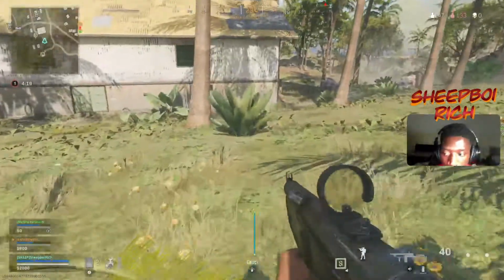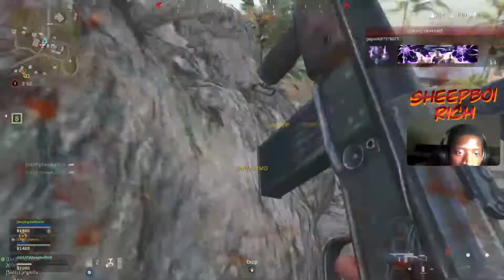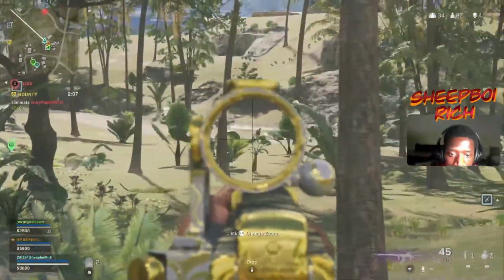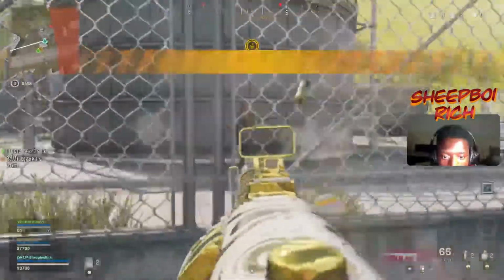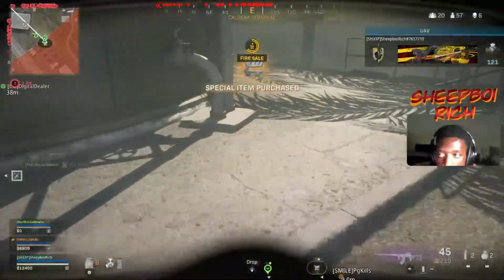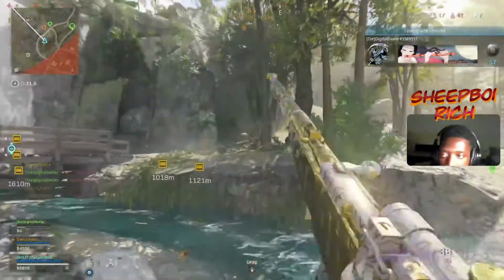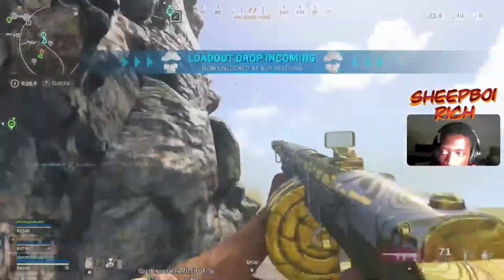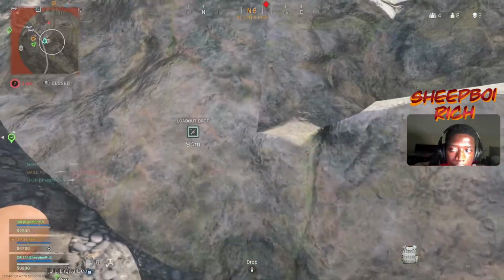THE NEW AMAX 2.0 (CALL OF DUTY WARZONE)